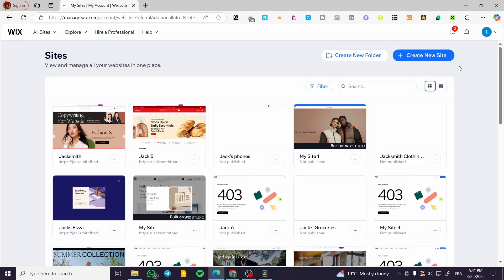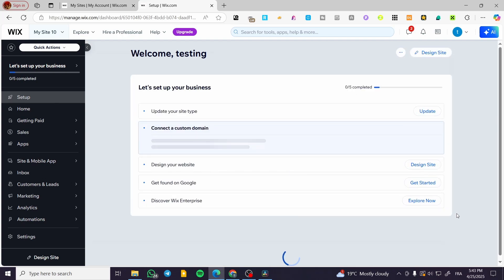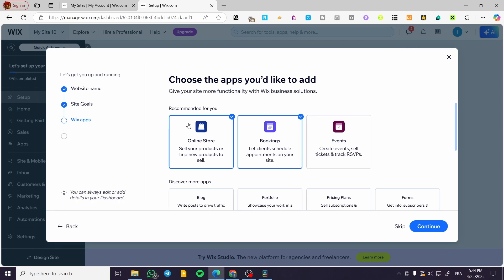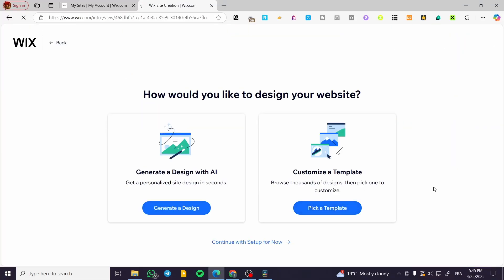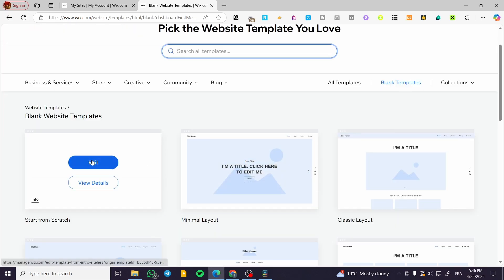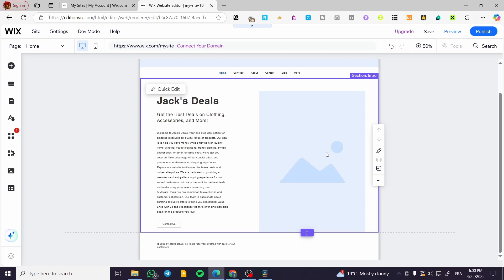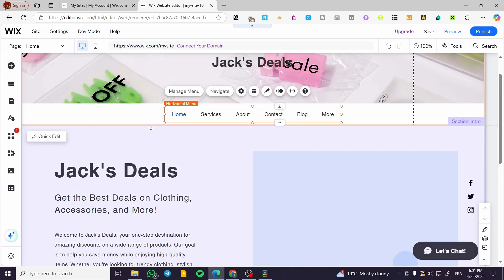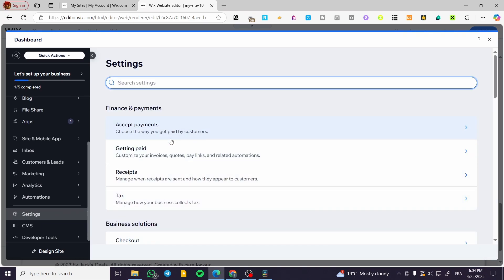How to Build a Wix Website on a Blank Template | Full Tutorial 2025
If you are looking for a video about How to Build a Wix Website on a Blank Template, here it is!